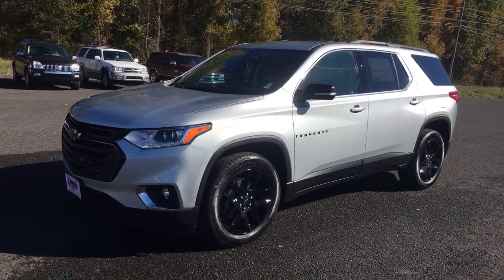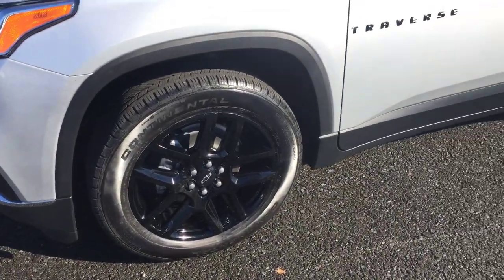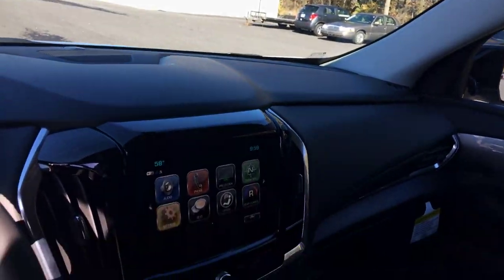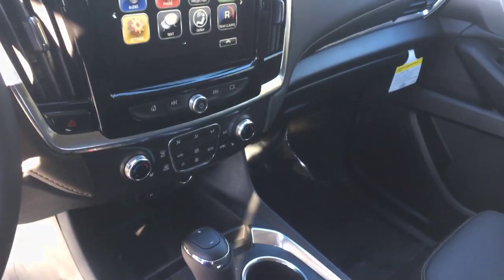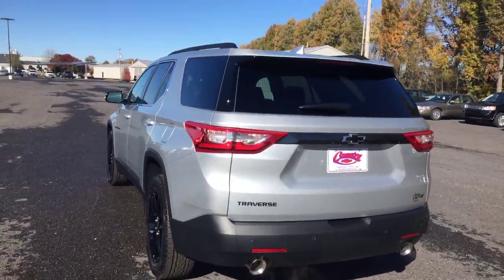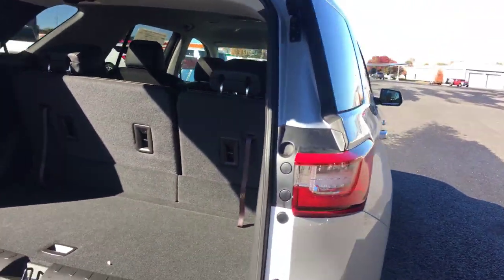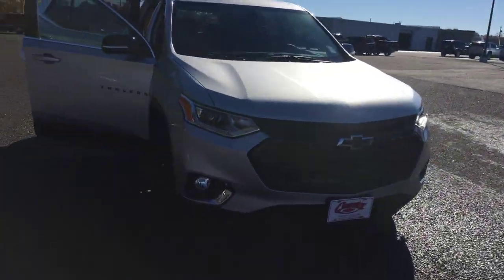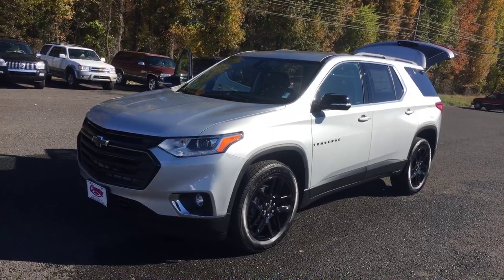Brand new 2019 Chevrolet Traverse LT with the blackout package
Brand new 2019 Chevrolet Traverse LT with the blackout package video made by Lamar Davis Internet Manager at Country Chevrolet in Benton, Ky. For more information or to getting pricing, payments and availability call and ASK FOR Lamar Davis 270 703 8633 or visit our